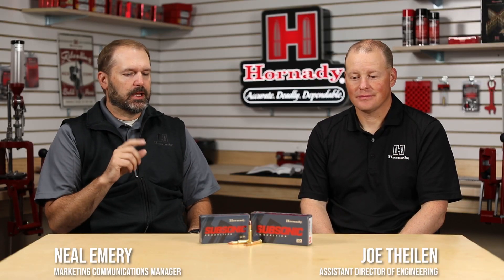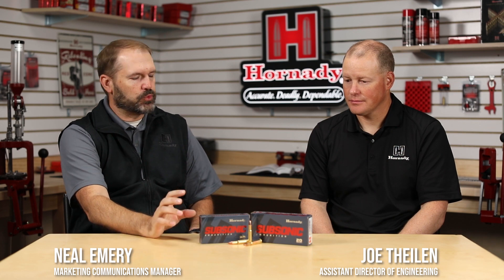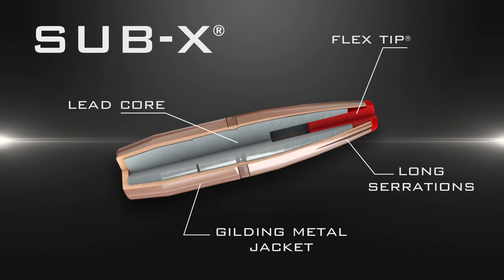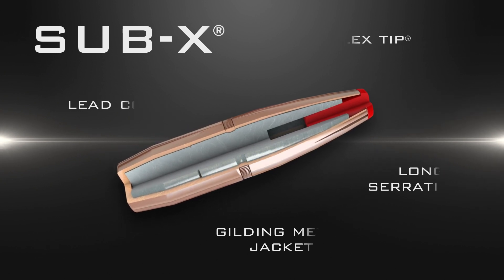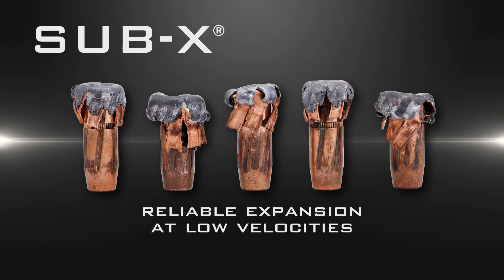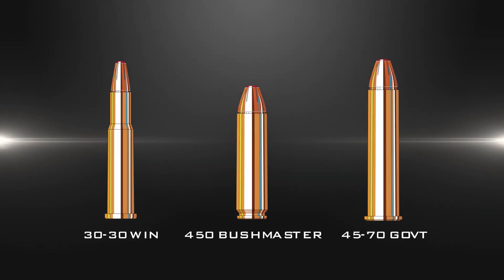Hornady® Subsonic Ammunition 2020 Line Extensions Overview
Hornady® Subsonic Ammunition — designed for accuracy and performance below the speed of sound — now comes in both rifle and handgun loads.

Subsonic Handgun utilizes tried-and-true XTP® bullets that expand reliably at subsonic velocities. The Sub-X bullet used in Subsonic Rifle features a lead core. Long grooves in its gilding metal jacket combine with the bullet’s flat profile and the patented Flex Tip® insert within its hollowpoint cavity to help it expand reliably at low velocities.

Powders are selected for optimal performance and consistency from lot to lot.